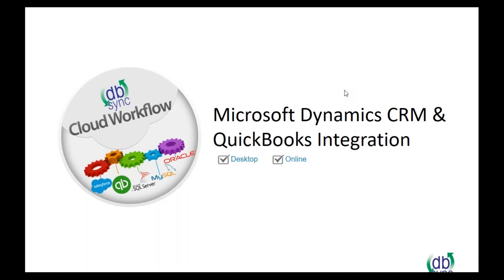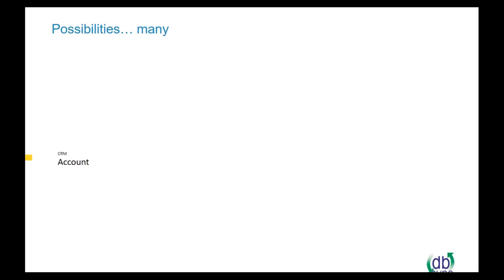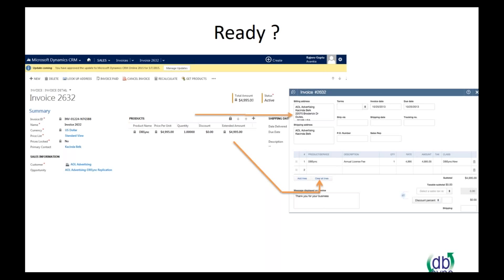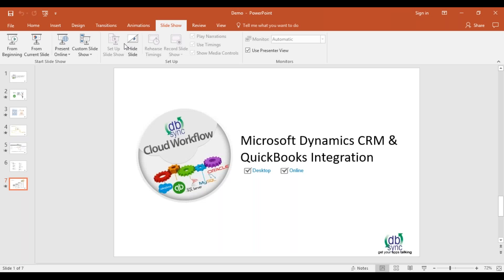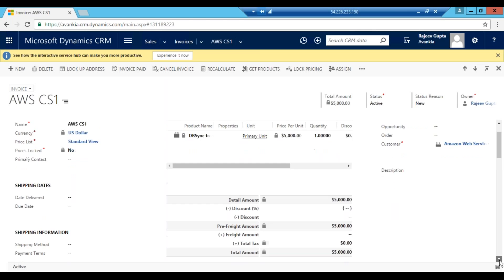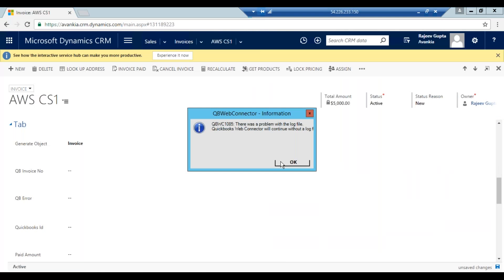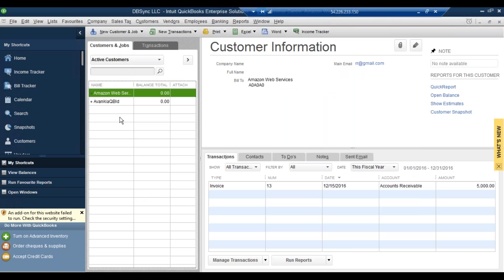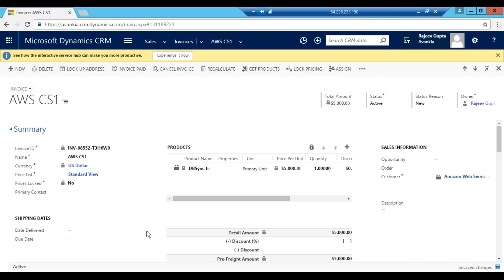How to integrate Microsoft Dynamics CRM with Quickbooks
Read more about  Microsoft Dynamics CRM and QuickBooks bidirectional integration

Microsoft Dynamics CRM Online & QuickBooks Bidirectional process or profile helps you to integrate data between Microsoft Dynamics CRM and QuickBooks. It helps you streamline your data, automate your business processes and also ensure data accuracy between Microsoft Dynamics CRM and QuickBooks.